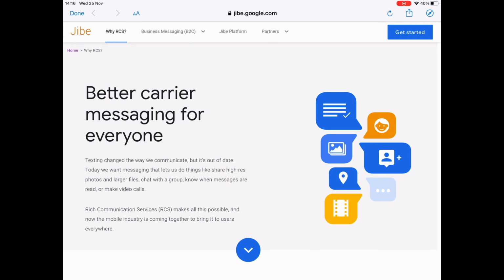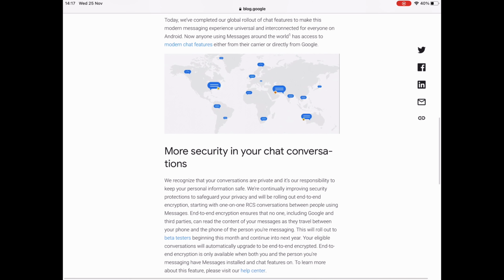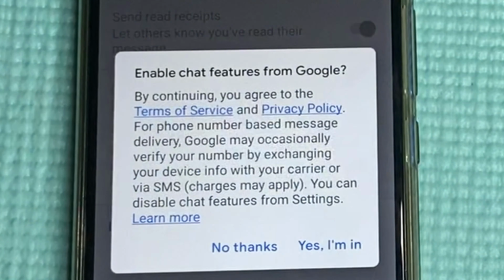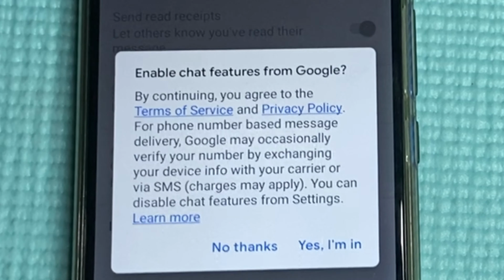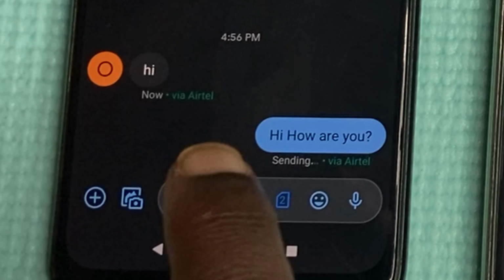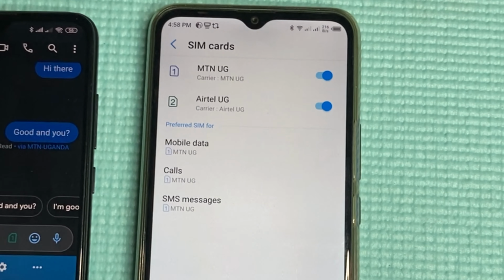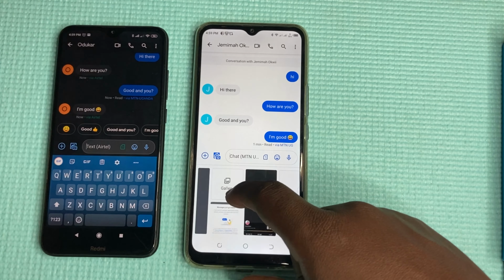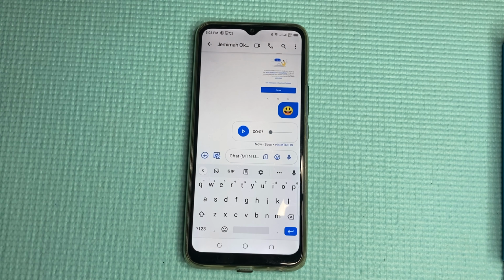How to setup Google Chat (RCS) on Dual-Sim smartphone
Google Chat also known as RCS is a modern texting service that's supposed to replace SMS and MMS